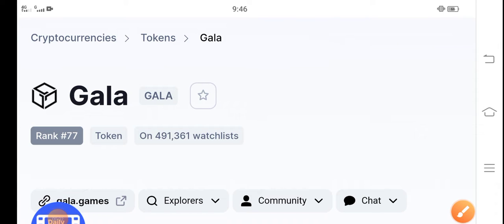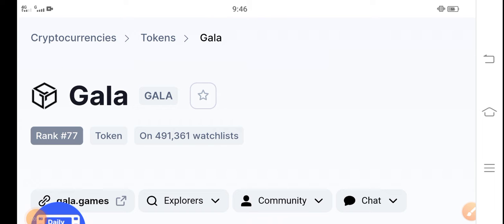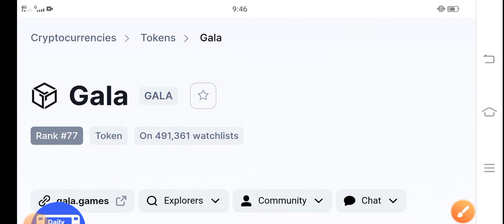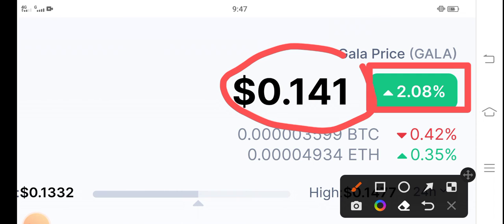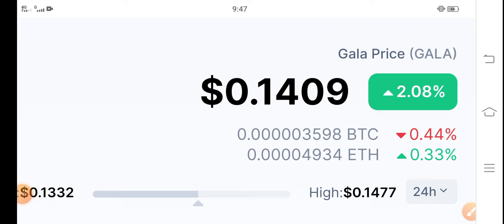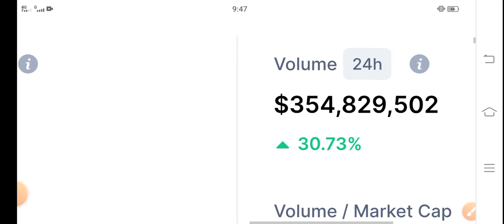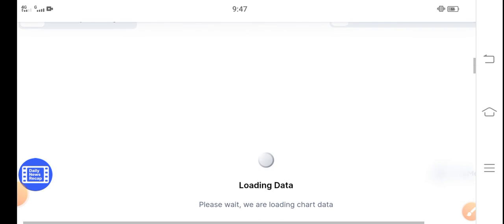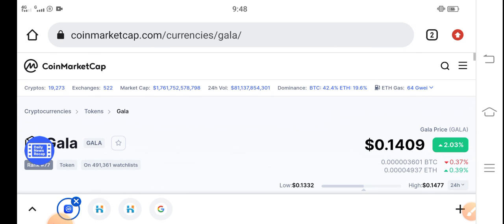Gala Surprise Holders || Gala Price Prediction! Gala Latest News